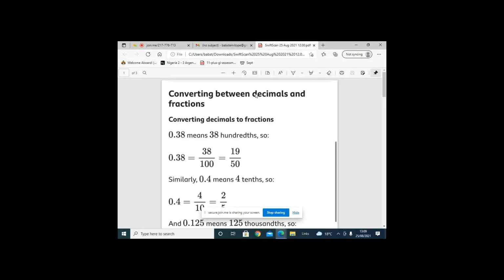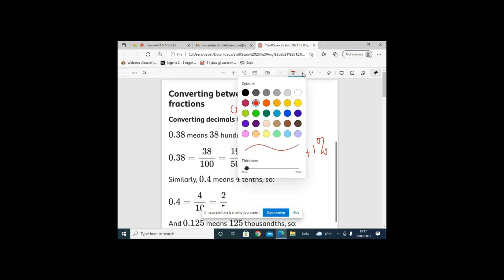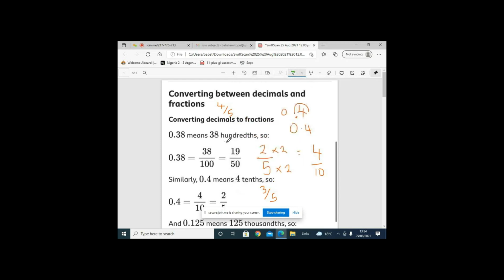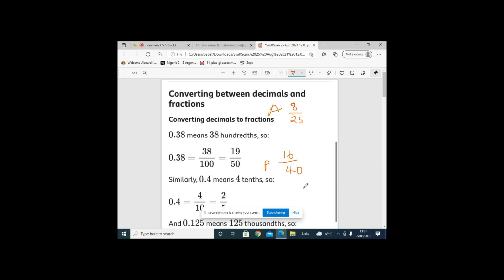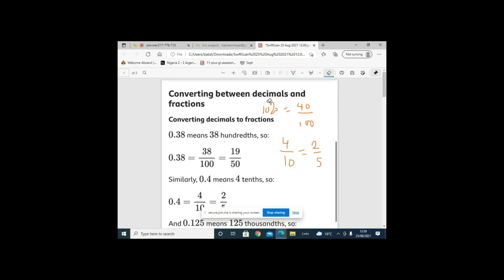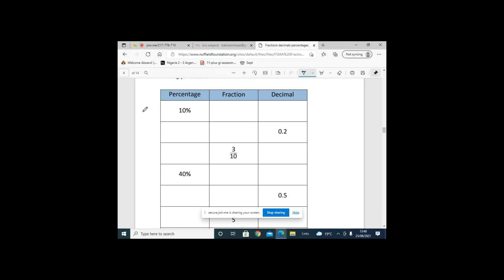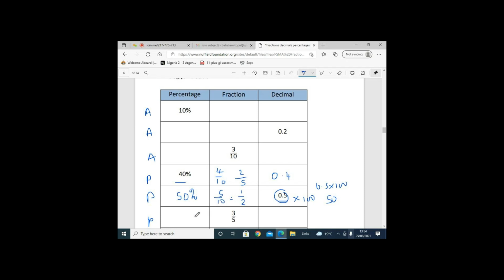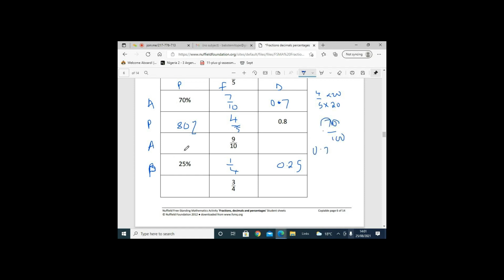L2N4 Fraction decimal and percentages equivalent 2021 08 25